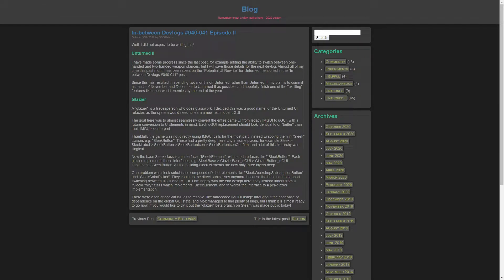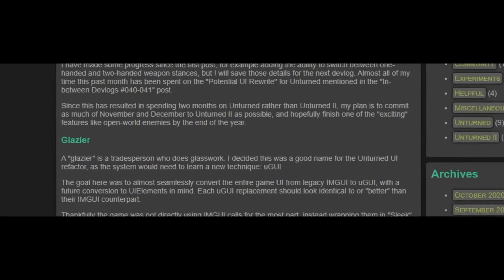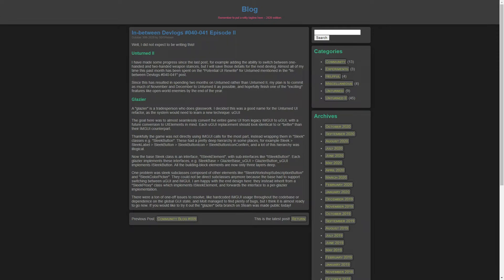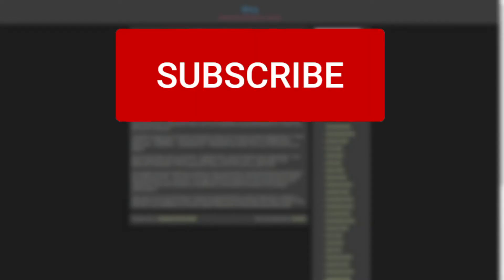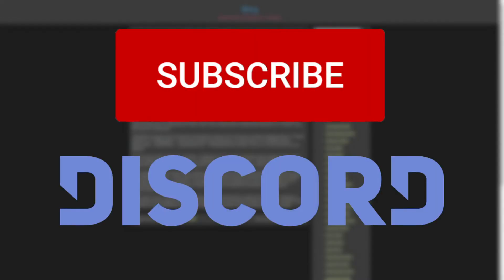ZOMBIES ARE COMING! Unturned II Update!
Follow Instagram for sneak peaks, behind the scenes, funny moments,  and giveaways!

Support!

Thumbnails: Photoshop

UPLOAD SCHEDULE:
Monday - Recording
Tuesday - Editing
Wednesday - Recording/Video Release at 8am PST!
Thursday - Editing
Friday - Recording/Video Release at 8am PST!
Saturday - Editing
Sunday - Video Release at 8am PST!